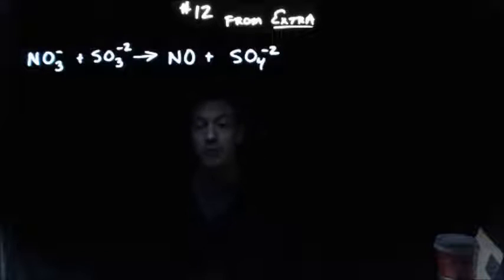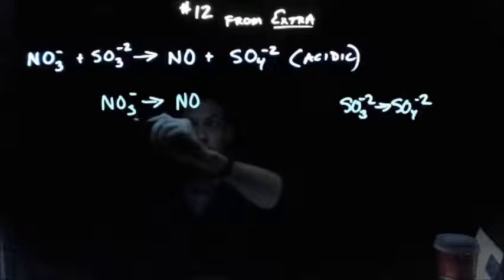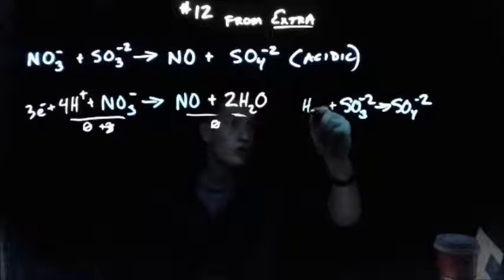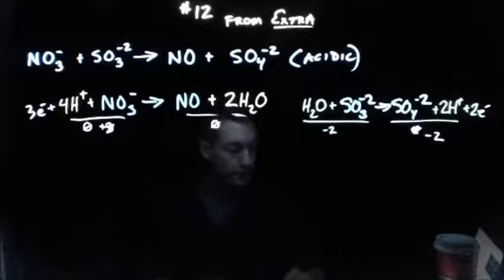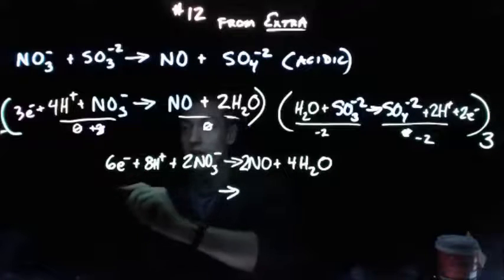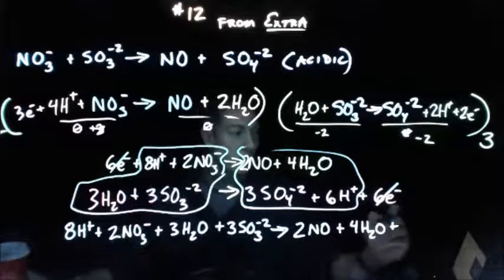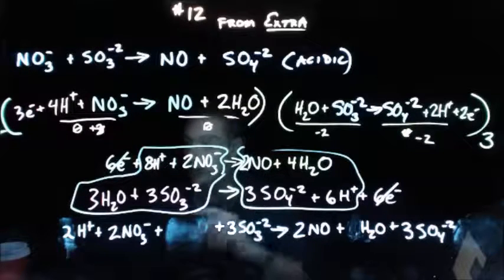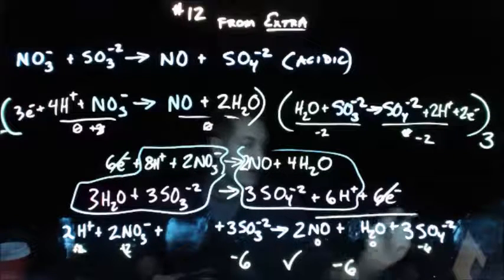Half reaction 1